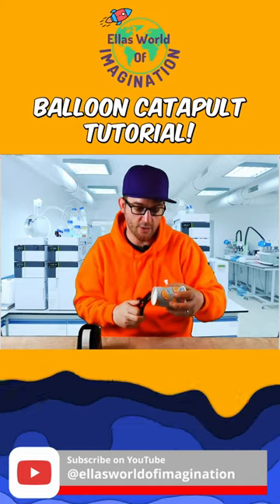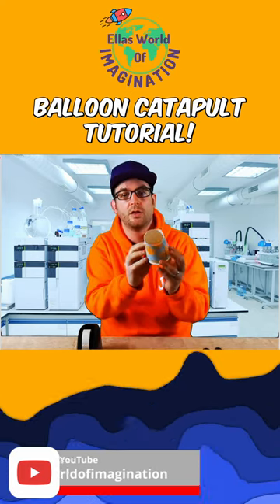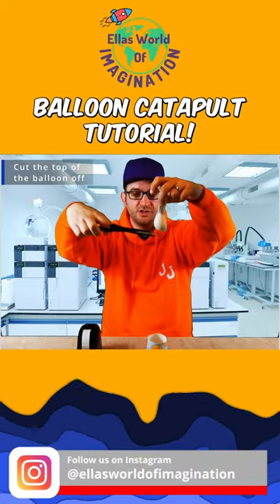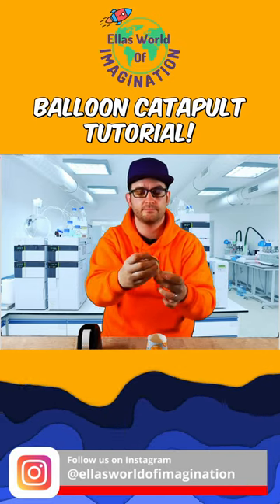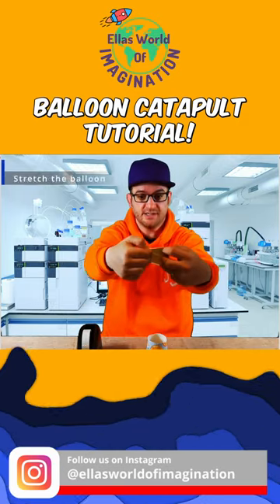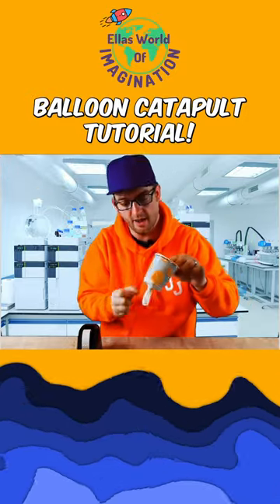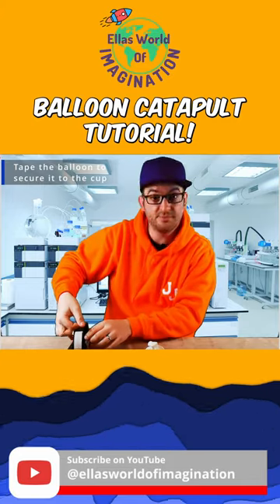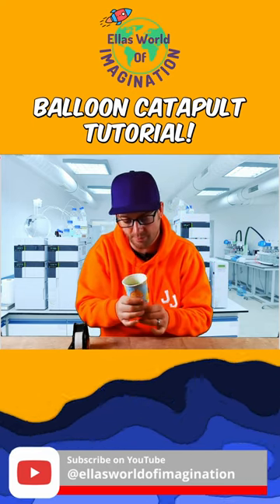DIY Balloon Catapult! - Short Version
🌟 Looking for a quick burst of fun? Dive into our 1-minute DIY Balloon Catapult craft with J.J on Ellas World Of Imagination! 🚀🎨 Create a thrilling catapult using just a balloon, paper cup, and sticky tape! Let's launch into an adventure of creativity and laughter! Don't miss out on this exciting activity for kids – hit play now and let the fun soar! ✨